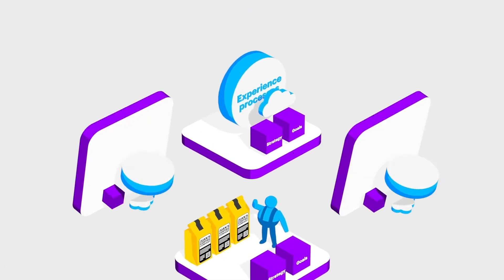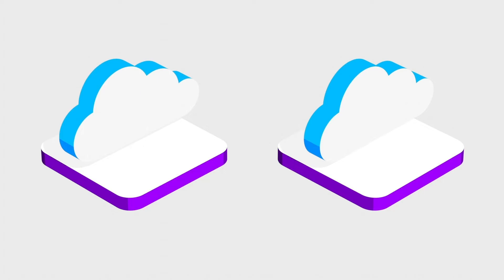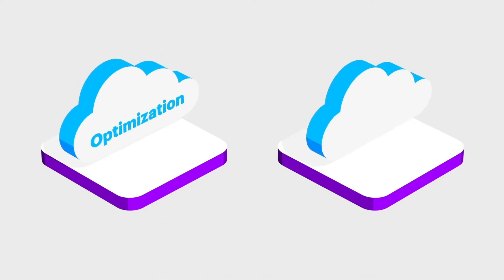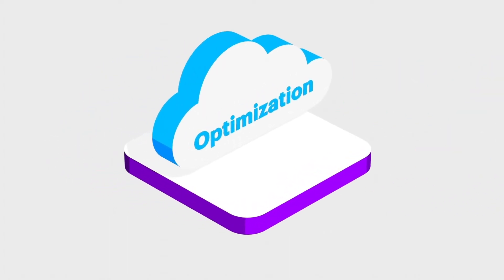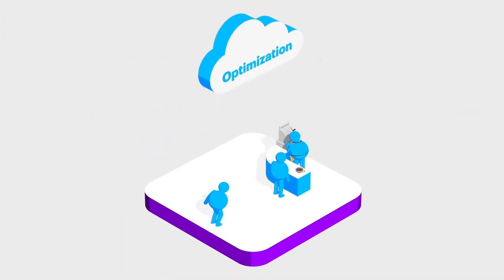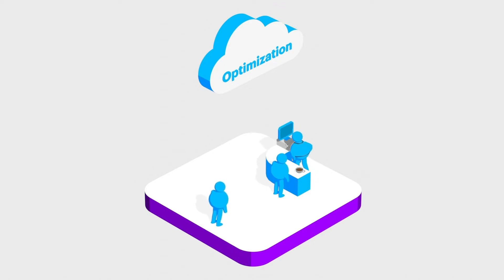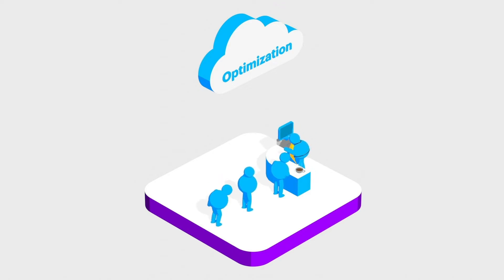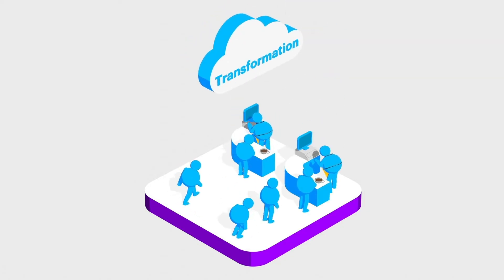Why do Enterprise Platforms matter?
In this short video, we answer the question, Why do Enterprise Platforms matter?